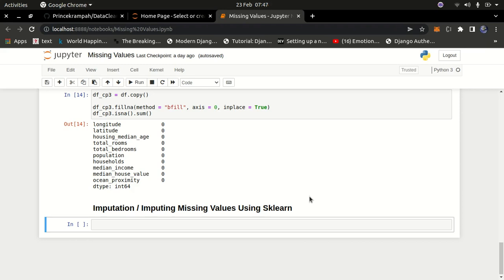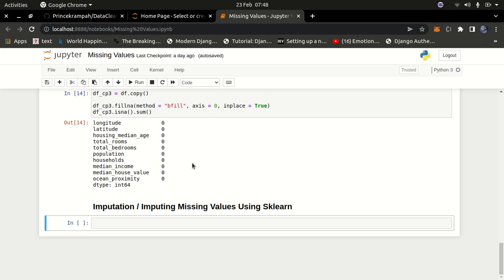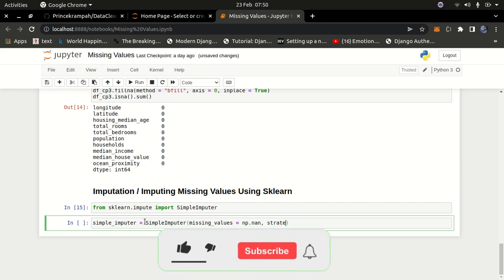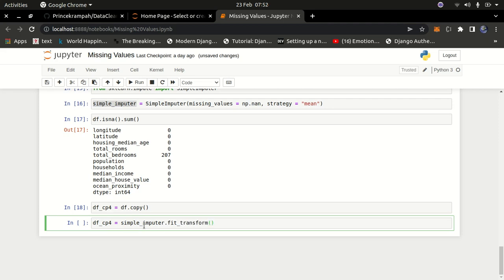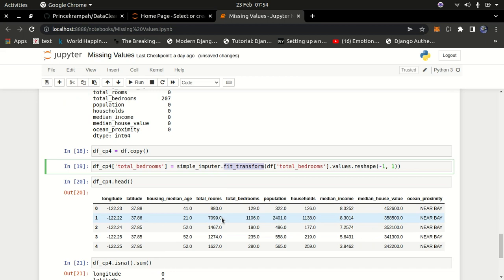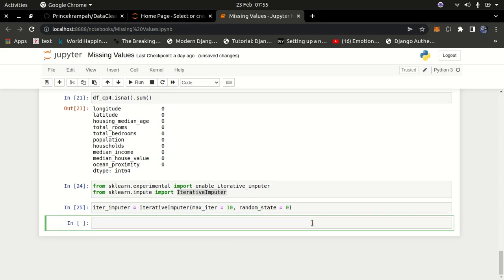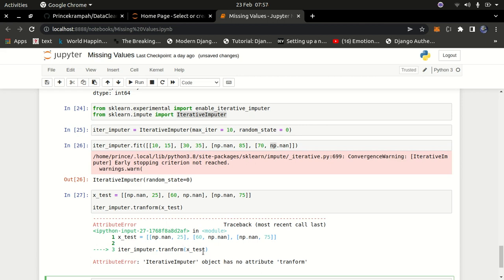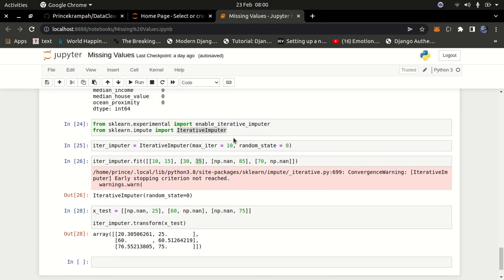Data Cleaning using Pandas (Part 2): Filling missing values with imputation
In this video, we will be learning how to clean our data and how to handle fillling in missing values using imputers

In this Python data science video, we will be learning how to clean our data. We will be learning how to handle remove missing values, fill missing values,  and more. This is an essential skill in Pandas and data science because we will frequently need to modify our data to our needs, your model is only as good as your data. Let's get started...

- Pandas
- Numpy
- CSV files
- Data cleaning
- Missing values
- Data wrangling
- Imputers
- Iterative imputer
- imputer
dropna
fillna
features
target
dependent variables
independent variables
sklearn
imputer sklearn example
sklearn imputer
machine learning preprocessing
 sklearn.preprocessing
imputer
imputer find the missing values in python
imputer.fit
fit_transform
imputer sklearn
imputer python